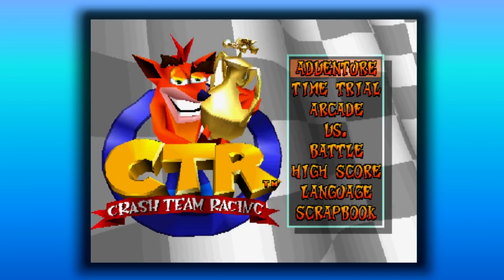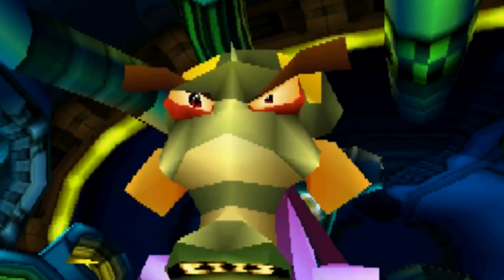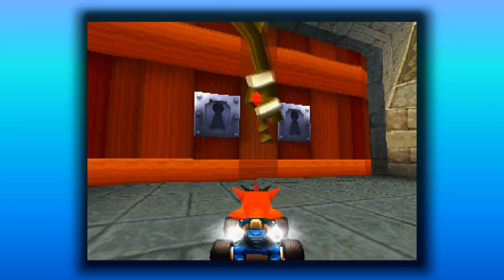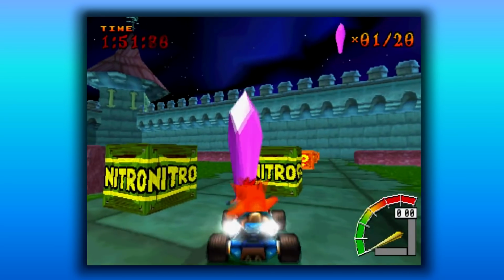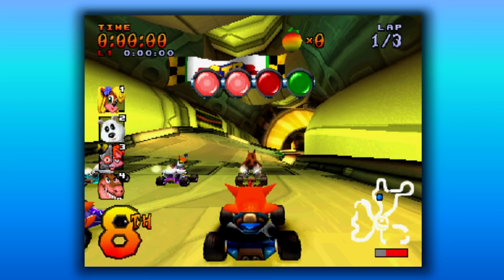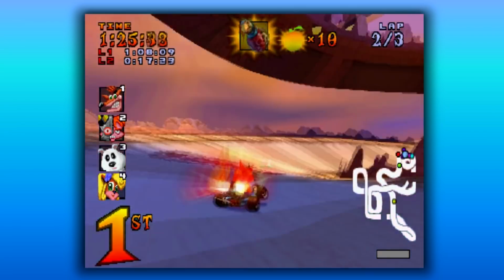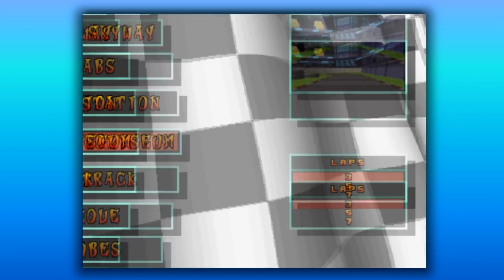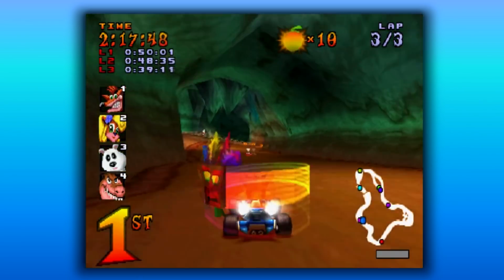Crash Team Racing Is The BEST Kart Racer | ReasonsToPlay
I have so many memories of this game, and to this day, I think Crash Team Racing is the BEST kart racer out there. With Nitro-fueled coming out let's take a trip down memory lane and review the original Crash Team Racing for PlayStation 1.